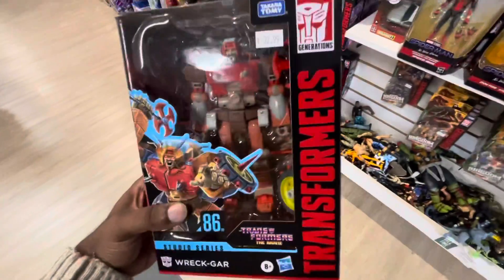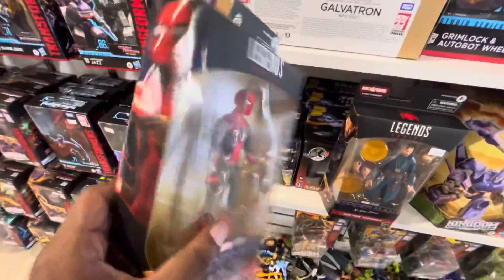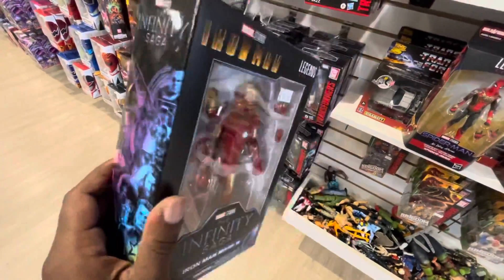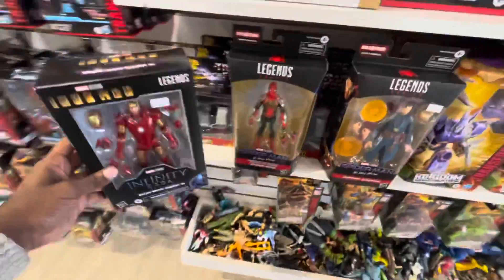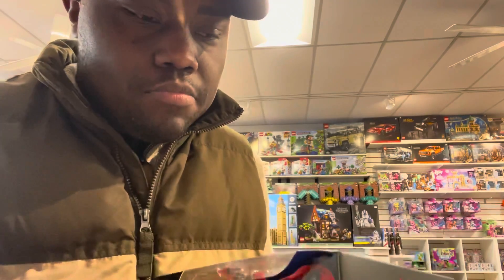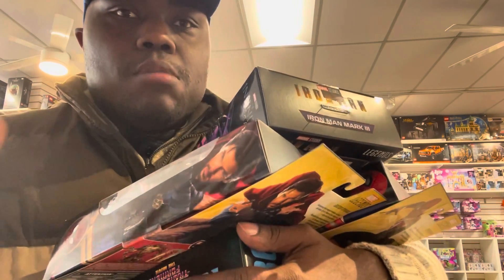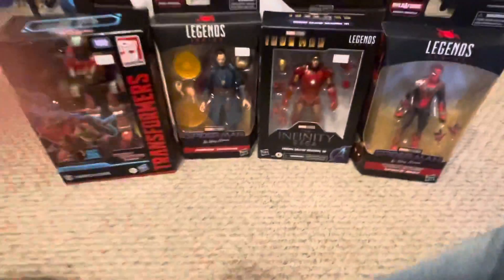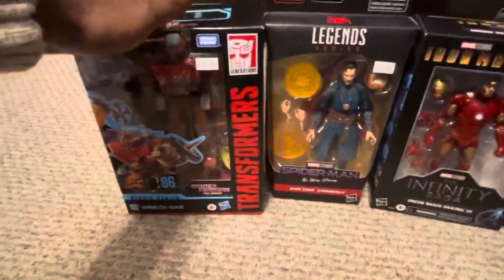My Toy Hunt Video 54